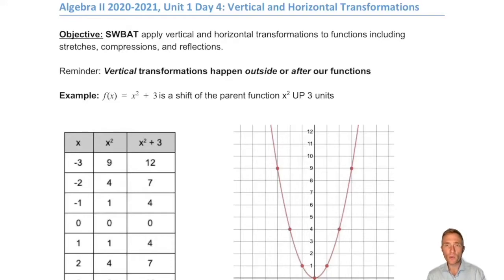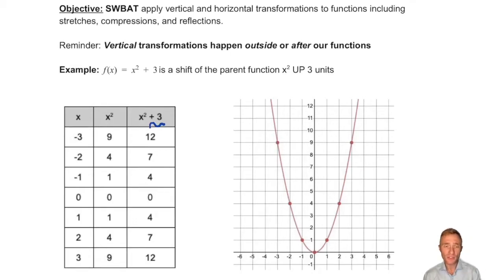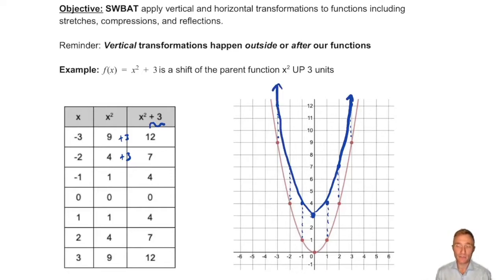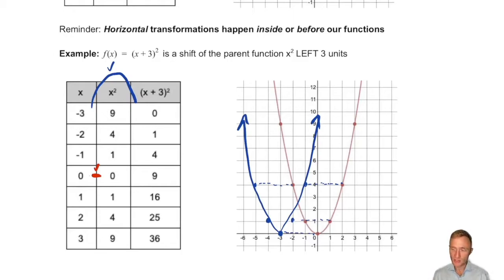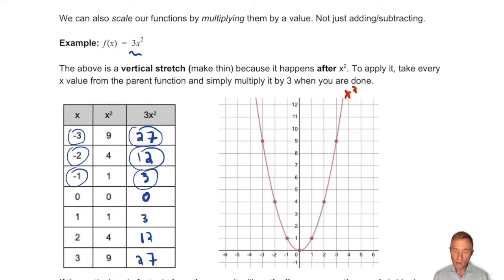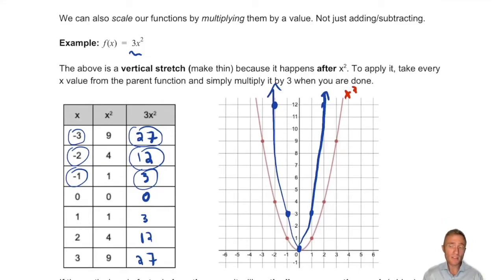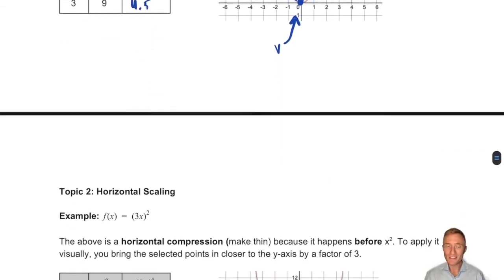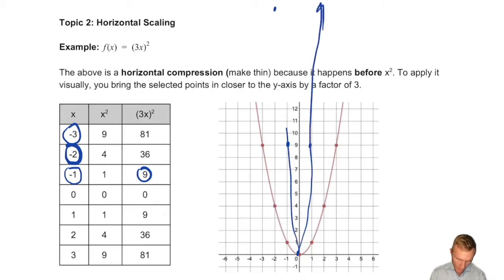U1L4: Function Transformations